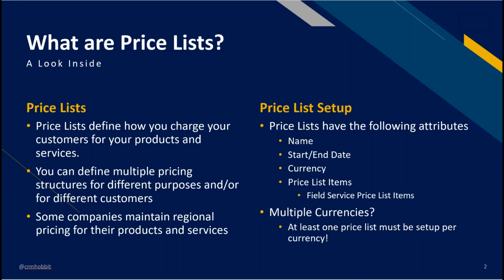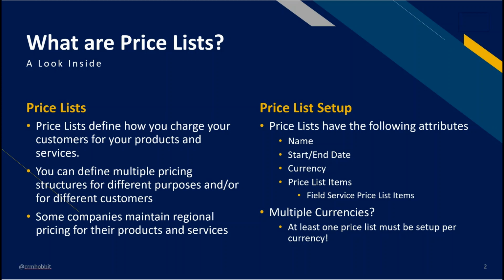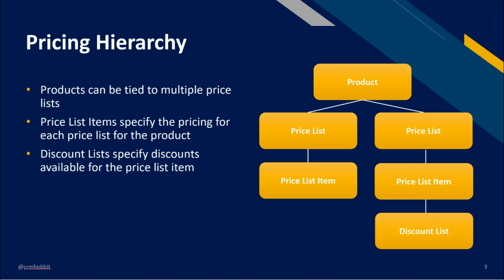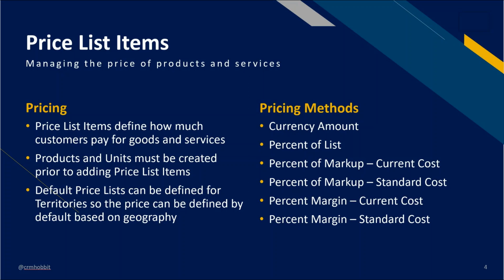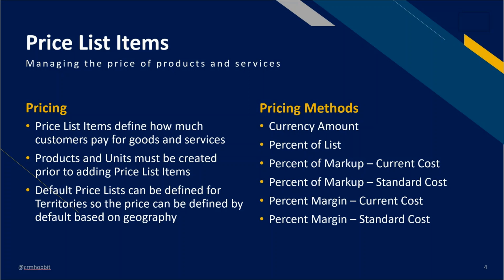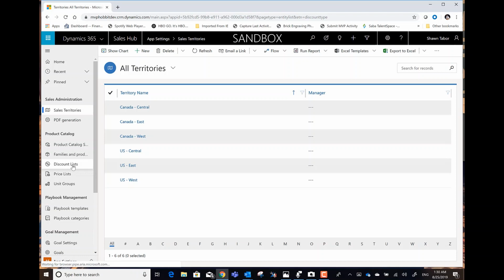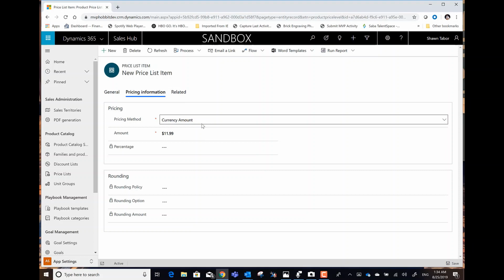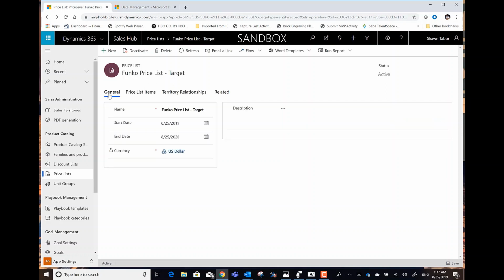The Dispatch - Episode 2: Price Lists, Price List Items & Discount Lists!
In this week's episode, Shawn & Prudence delve into Dynamics 365 Price Lists, Price List Items and how they manage pricing for an organization.  The Funko POPs are back as examples to discuss Discount Lists and Volume Pricing.